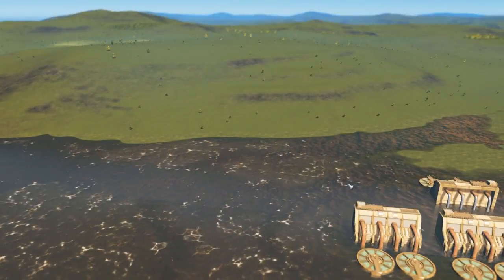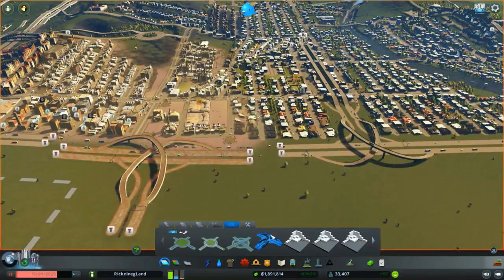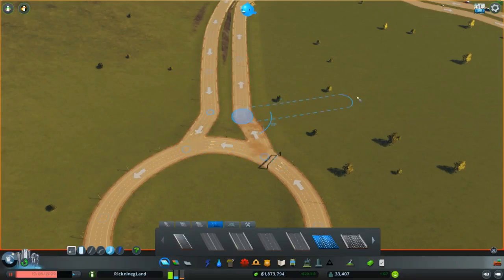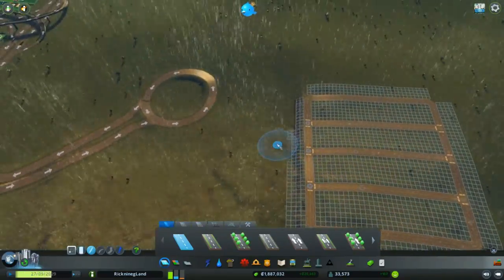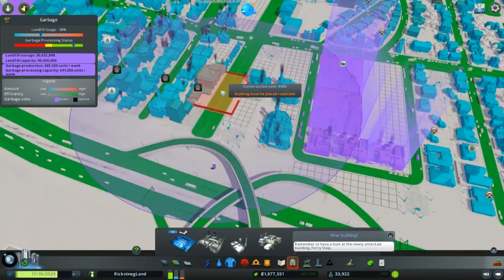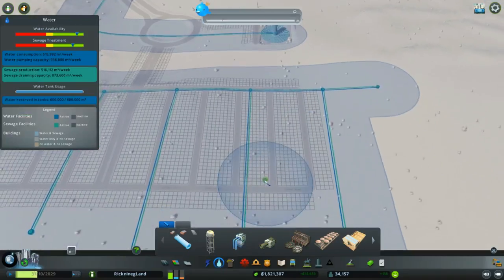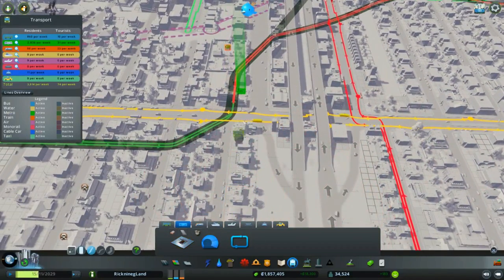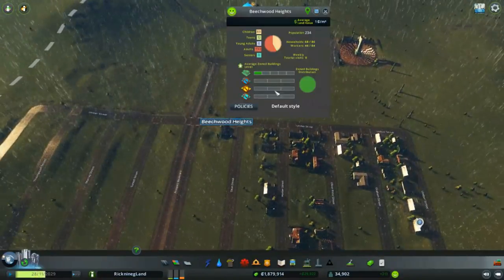Cities: Skylines (Mass Transit)--Let's Play--S2E19-BUILDING A NEW AREA!!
Mass Transit is an expansion for Cities: Skylines, the award-winning city-building game, and it brings several new systems into play to help citizens traverse their towns in speed and style. Commuters can now get around on the water, up high mountain peaks, and even through the sky thanks to the addition of ferries, monorails, cable cars, and blimps to the game.

Along with new transit service buildings, mass transit hubs where lines can exchange passengers, new scenarios, new landmarks, and new road types, urban planners now have more options than ever to add unique style and personality to their growing cities.